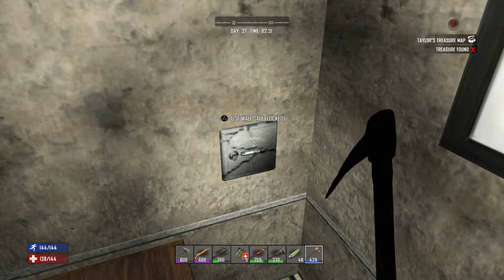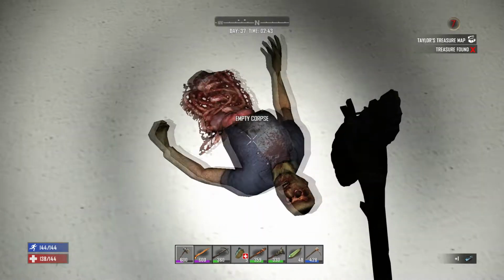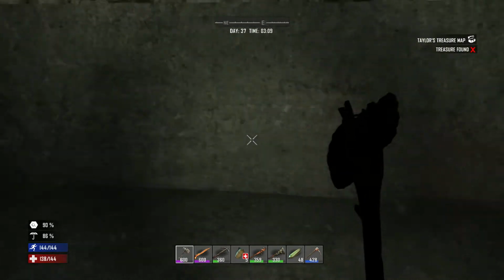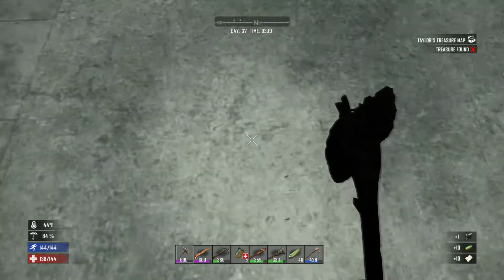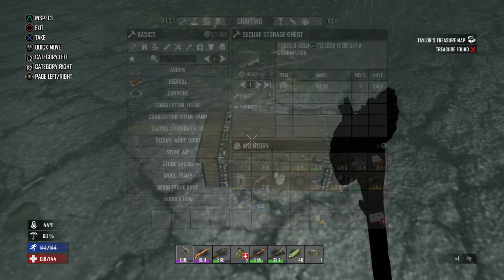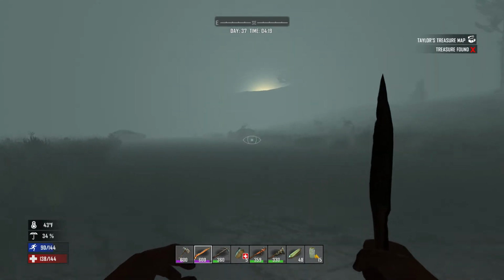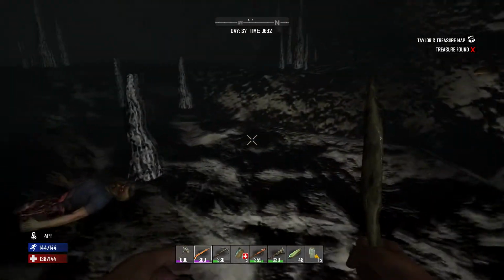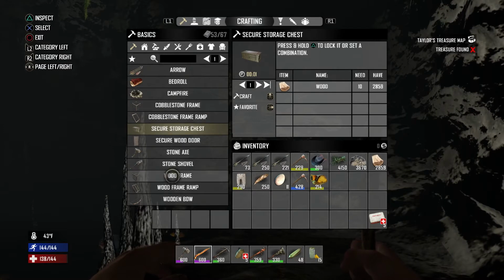Cave Diving - 7 Days to Die U15 S3E23 [PS4]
As I discover more locations to loot I also find a pretty cool cave in the console build of 7 Days to Die, a minecraft style survival horror game.